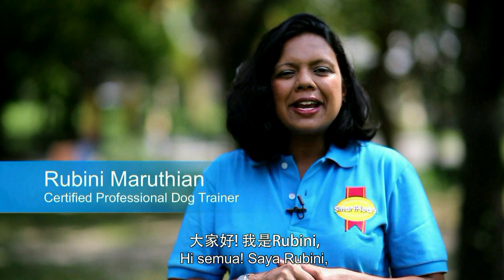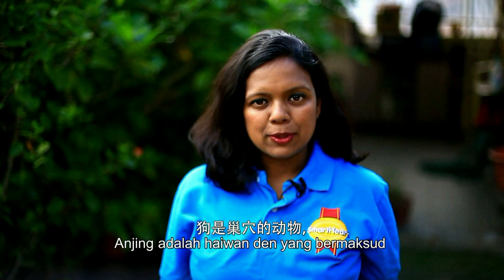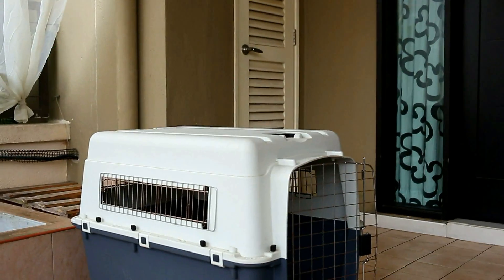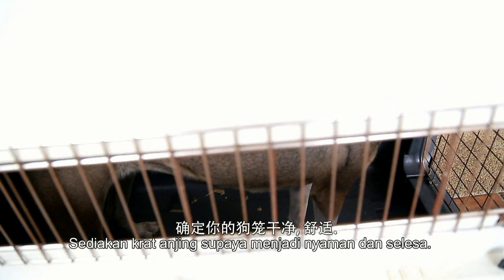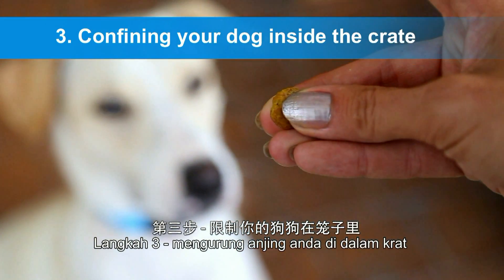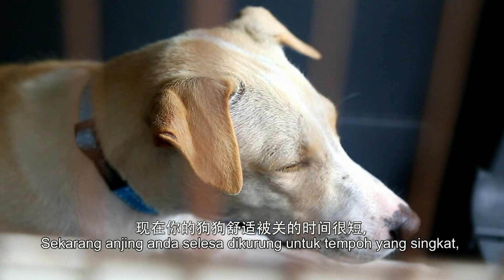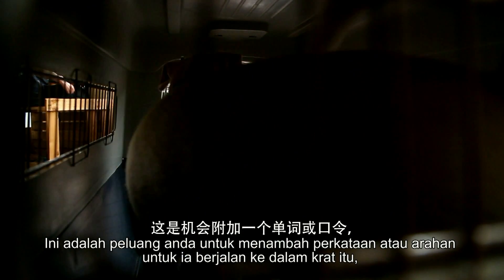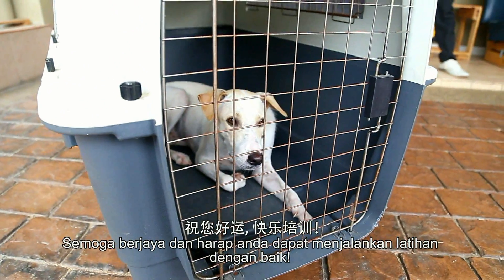DOG 101 Management Tips - Topic 16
How to crate train your dog?